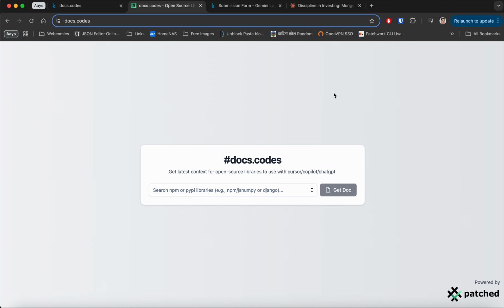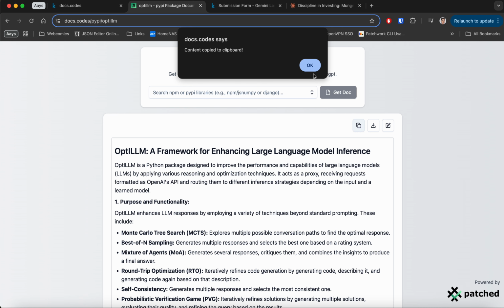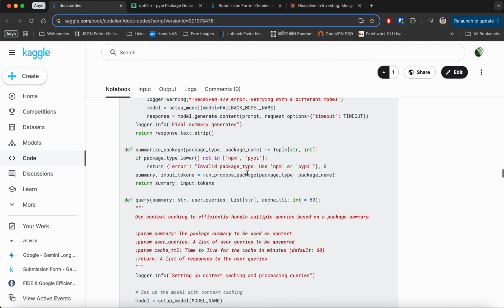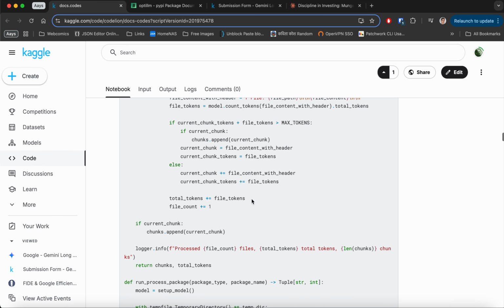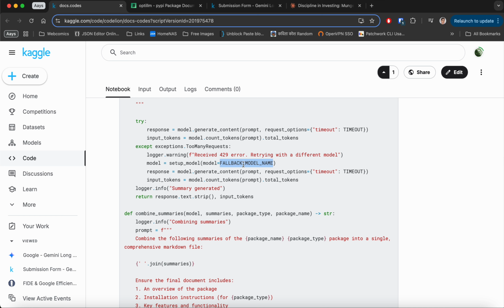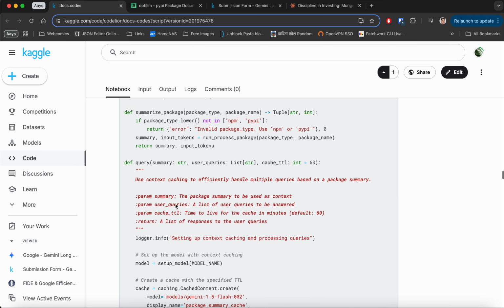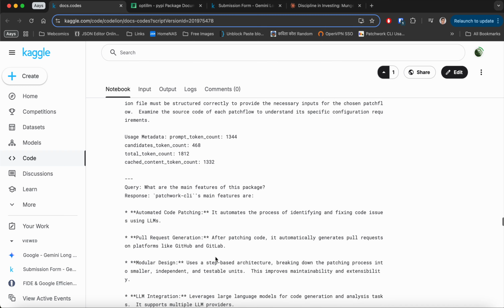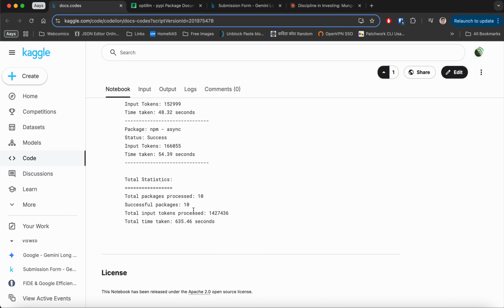The "Gemini Long Context" Kaggle Competition Submission docs.codes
docs.codes